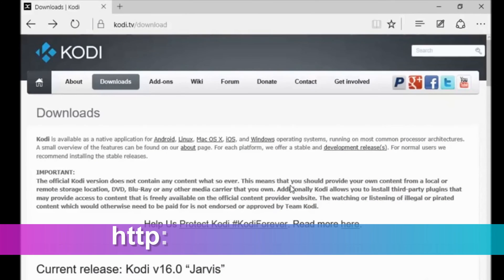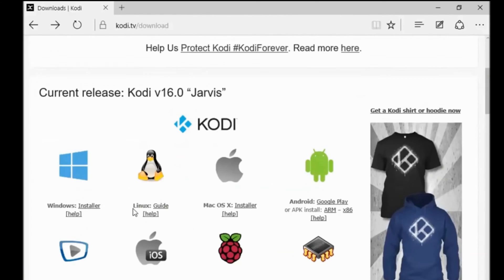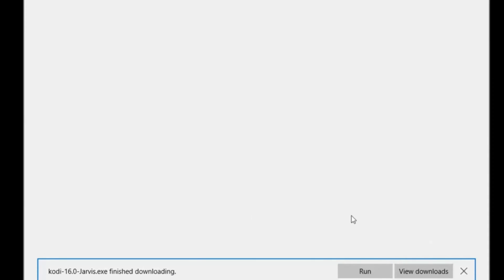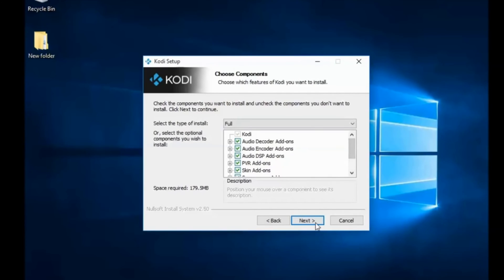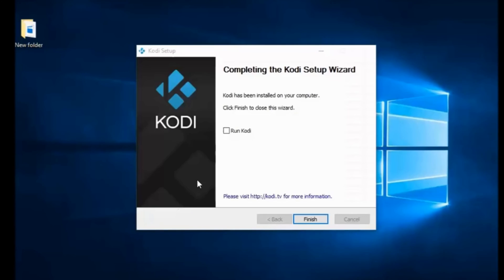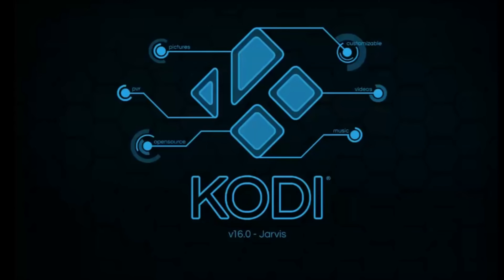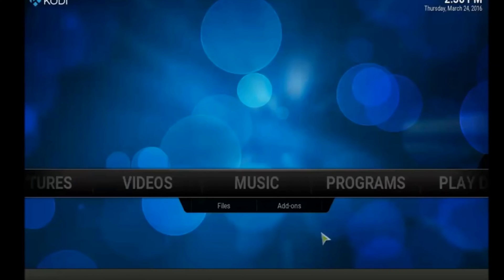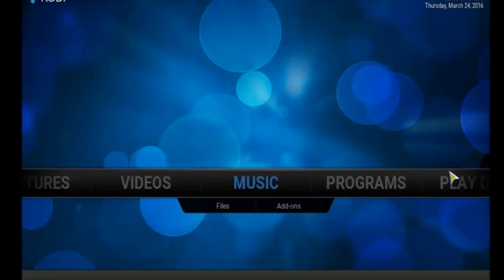How to install KODI on Windows Devices - in 2 minutes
In this video you'll learn how to install KODI on Windows PC, or How to Install KODI on Windows Tablet in less then 2 minutes.

Lawsuits and huge fines in several countries, hide your ip with a VPN